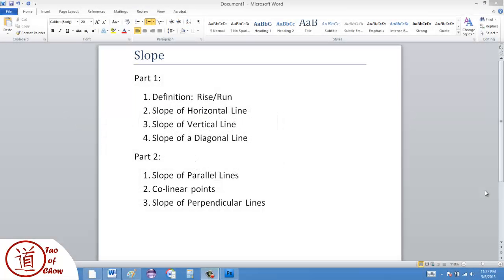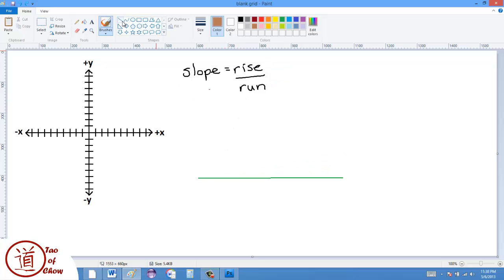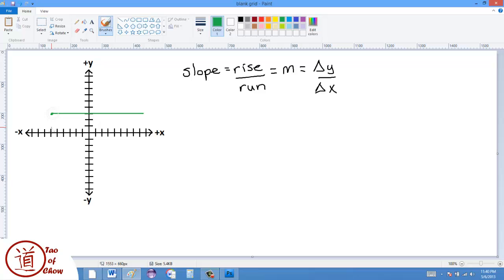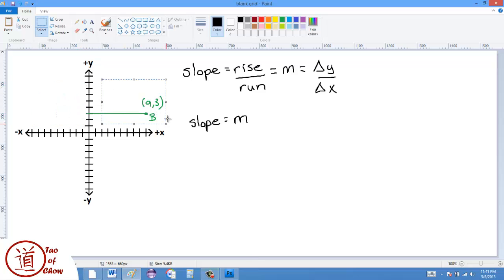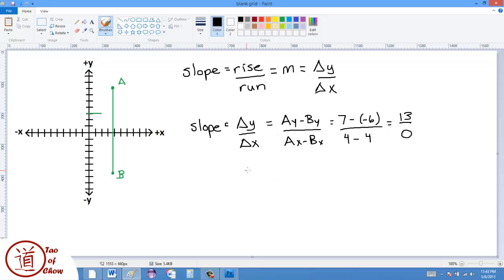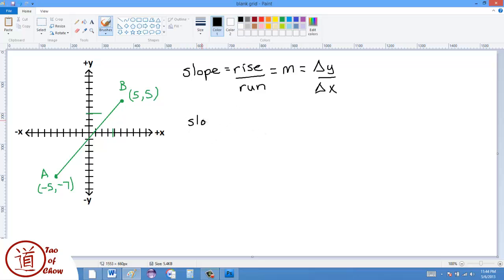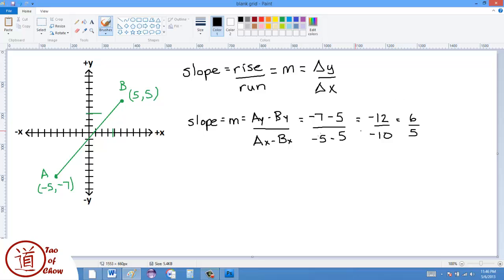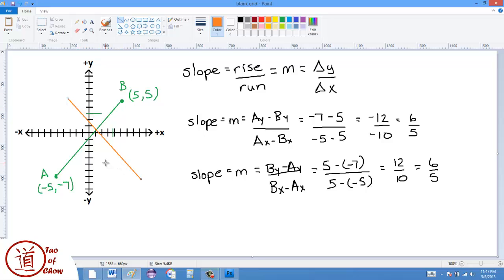Finding the Slope of a Line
In this video, I introduce the concept of slope and show how to find the slope of a line using the rise-run formula.